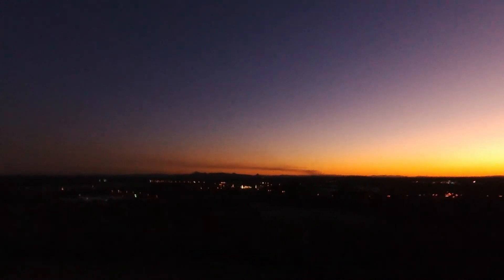Parrot Bebop 2 17 July 2018 PM Flight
When I reference about flying at night with a Remote Pilot License, you also need the remote operators certificate and apply to fly at night and it isn't a automatic right just by passing the license and certificate. When flying a drone one needs follow all rules and regulations which when look at them are just common sense safety rules.